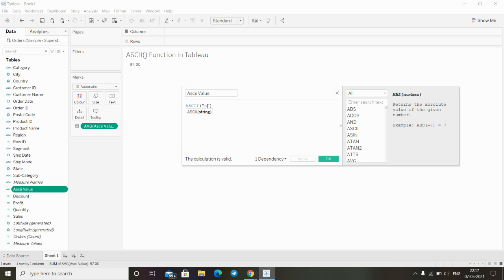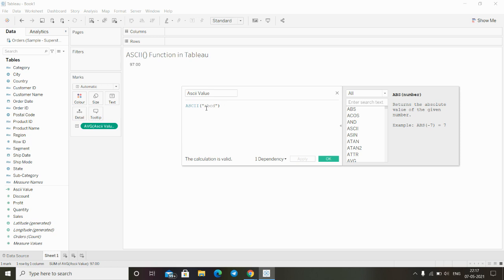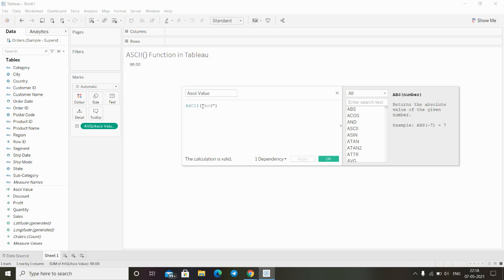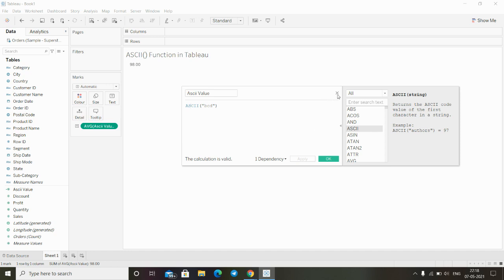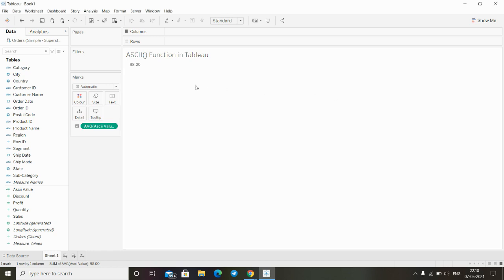Boost Your Tableau Skills with the ASCII Function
In this video, we'll explore how the ASCII function works in tableau. By understanding how the ASCII function works, you'll be able to more easily work with data in Tableau.